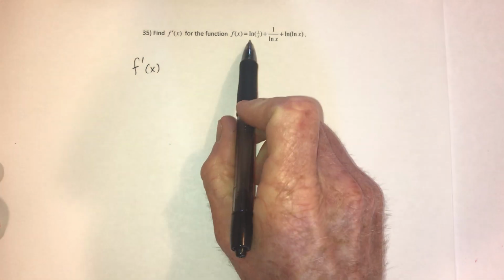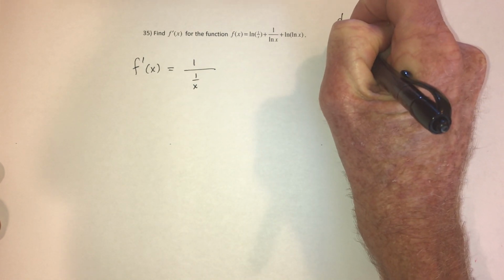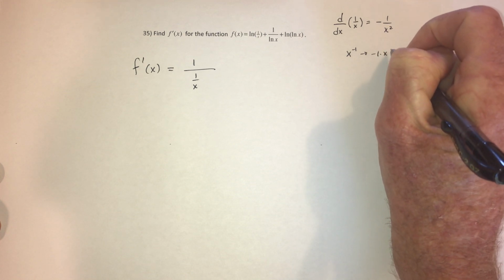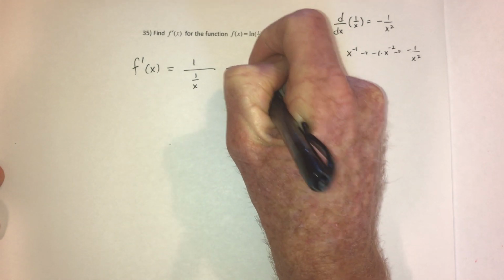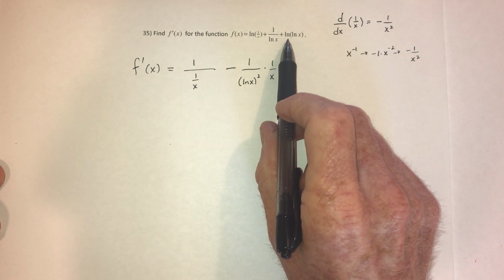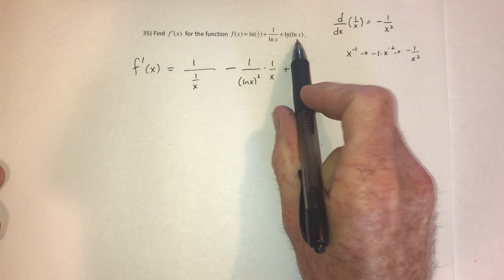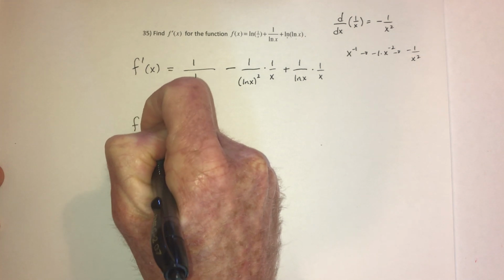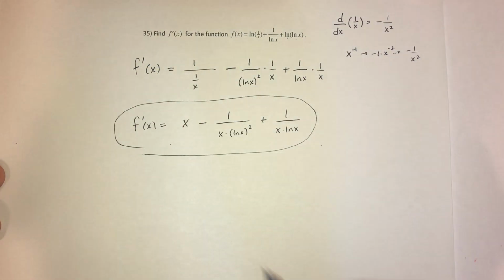Math 3A Podcast 35